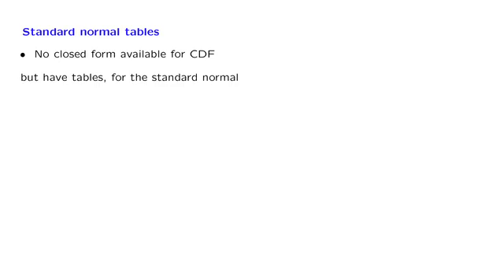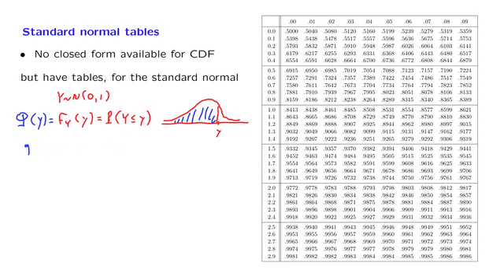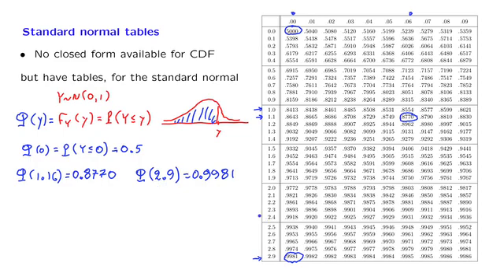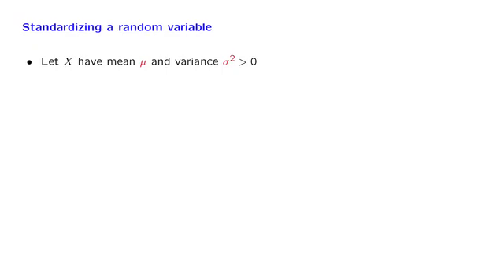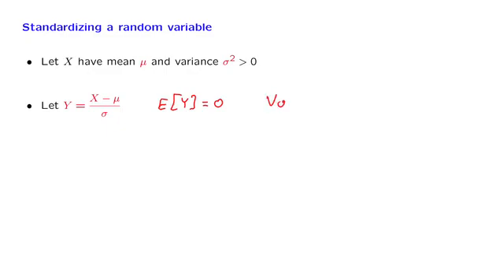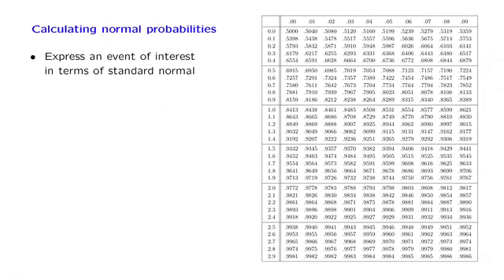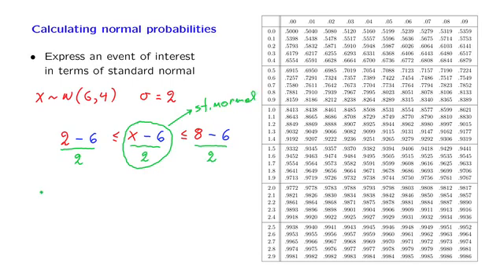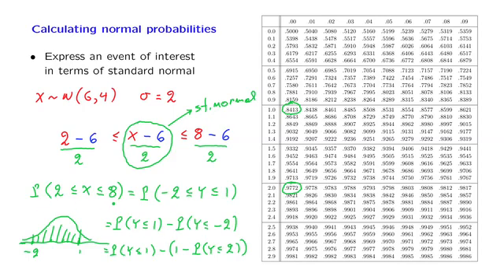Introduction to Probability Course Lesson 73